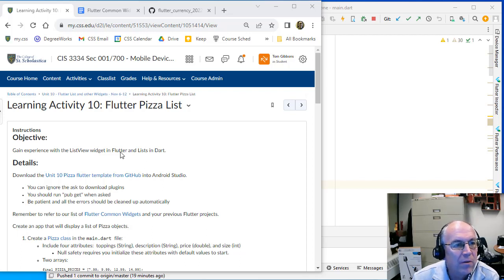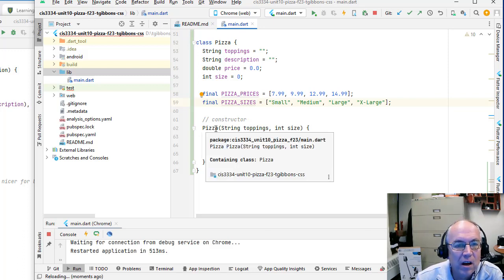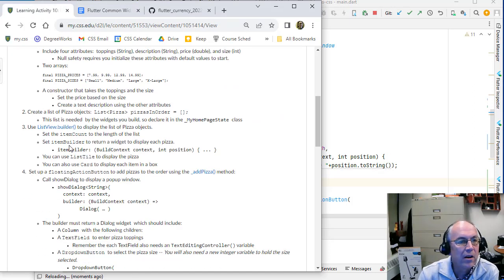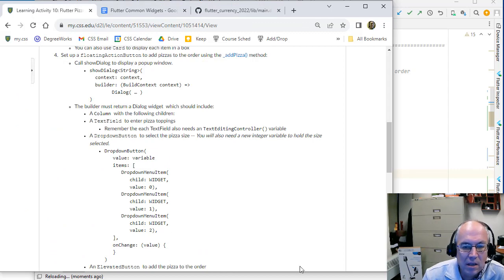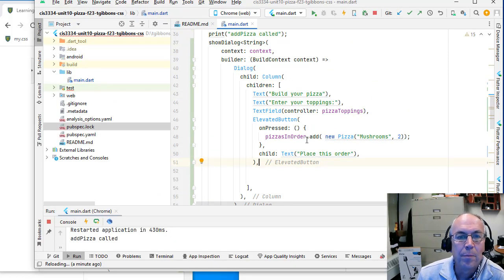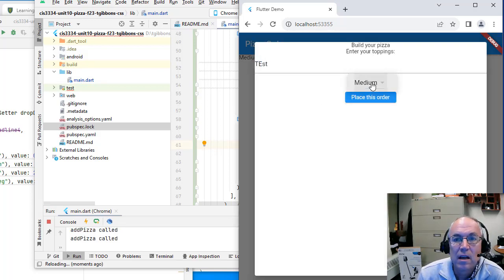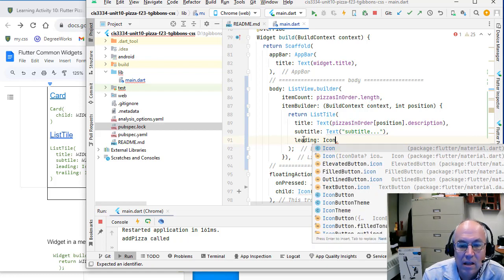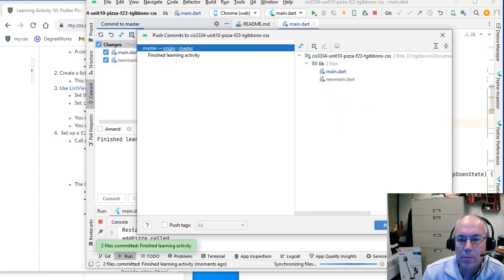CIS 3334 Unit10 Flutter Pizza List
Walkthrough of the Unit 10 learning activity on creating a Flutter list of pizza orders.